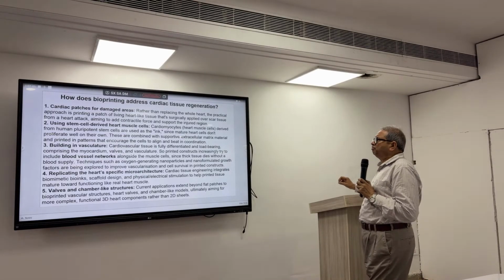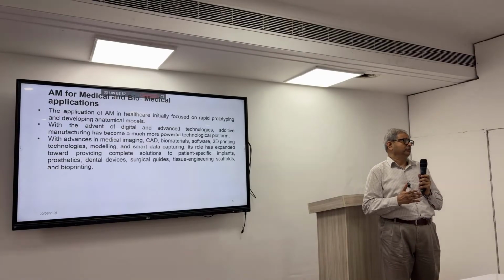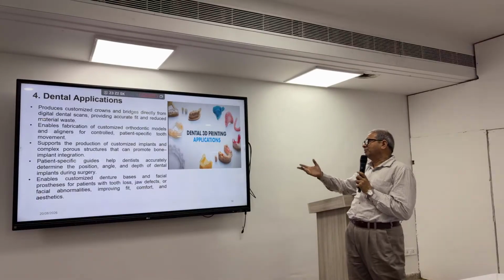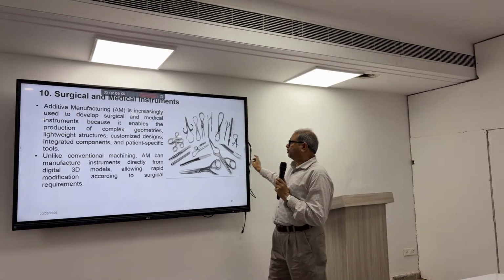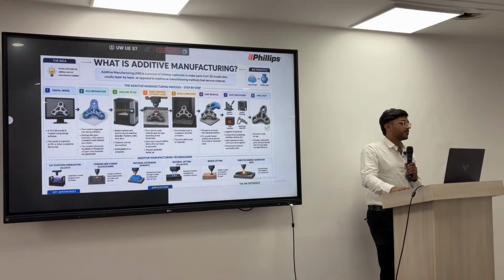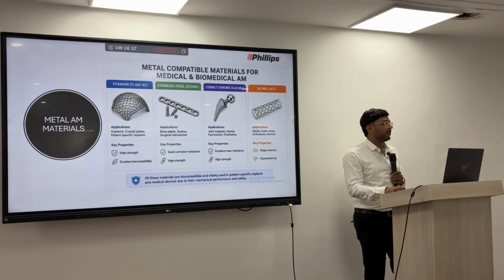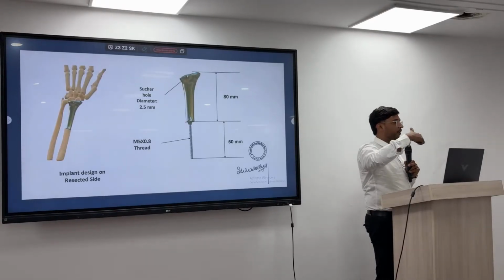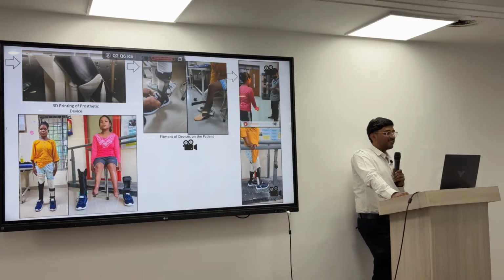Seminar: Additive Manufacturing for Medical and Biomedical Applications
FROM 3D PRINTING TO MEDICAL INNOVATION

The Department of Mechanical Engineering, Galgotias College of Engineering & Technology is organizing a seminar on “Additive Manufacturing for Medical and Biomedical Applications,” sponsored by Dr. A. P. J. Abdul Kalam Technical University, Lucknow.

The seminar will explore the growing role of additive manufacturing and 3D printing in healthcare, covering innovative applications such as customized implants, prosthetics, biomedical devices, and advanced medical solutions.